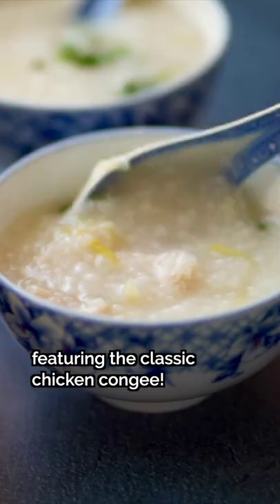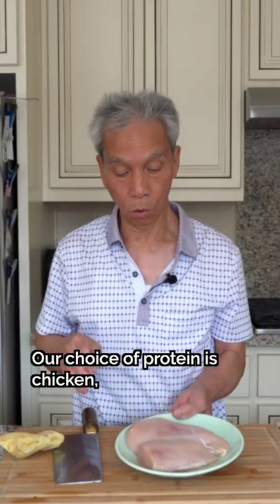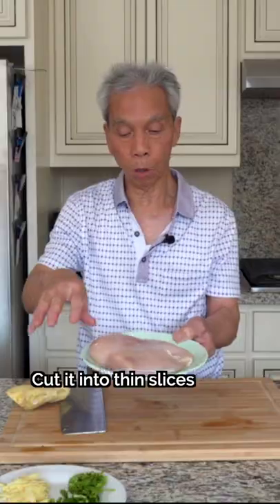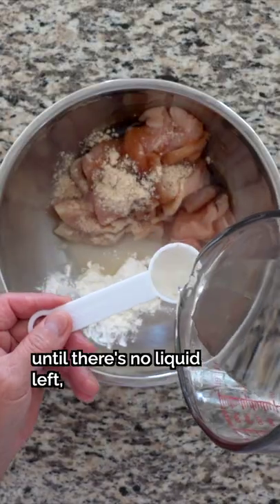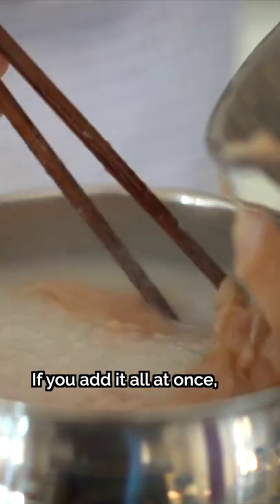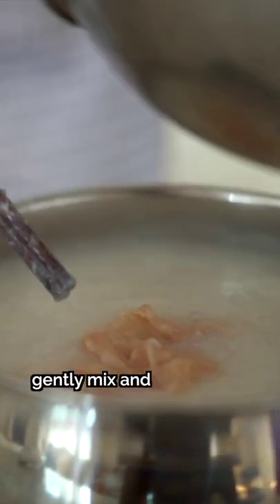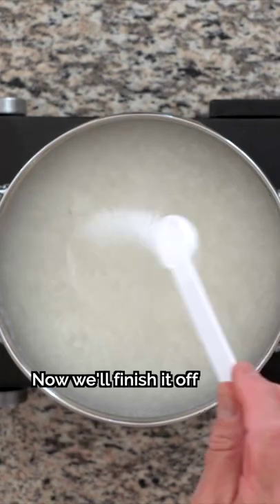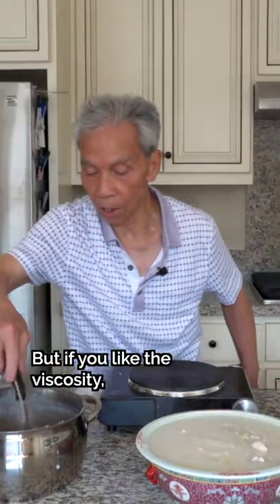🐓 How to Make Chicken Congee Like a Chinese Chef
Chicken Congee (鸡粥) — one of the most classic Chinese dishes you can have. Here’s how you can make it yourself, just as good as the restaurants and all from the comfort of your own home 🤗